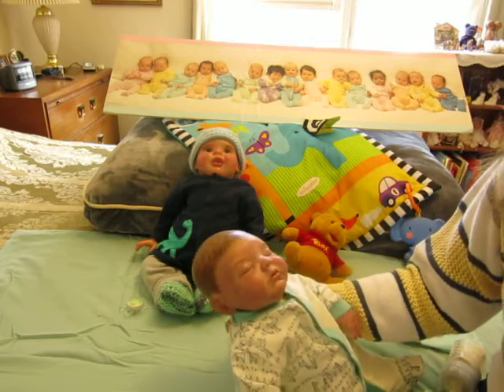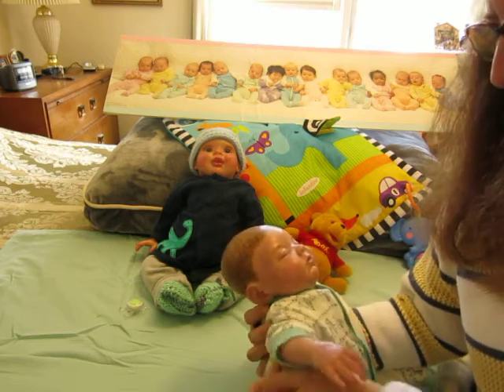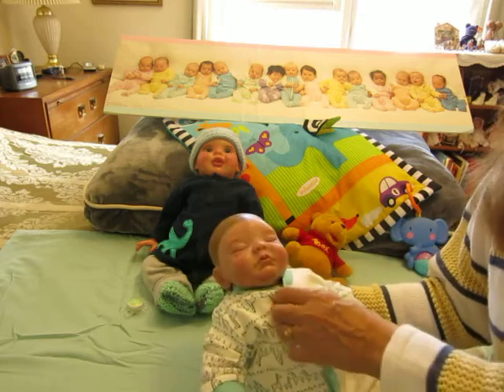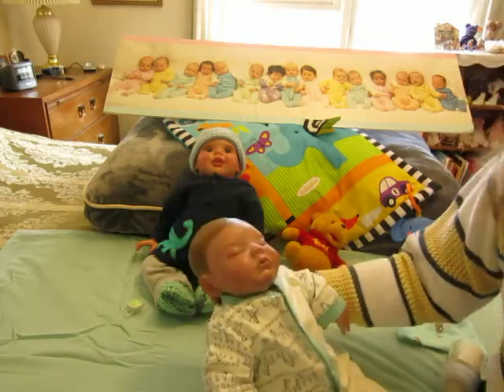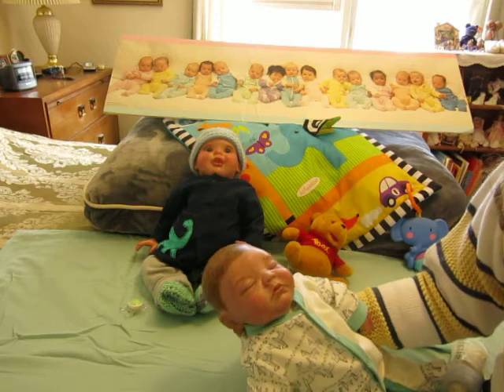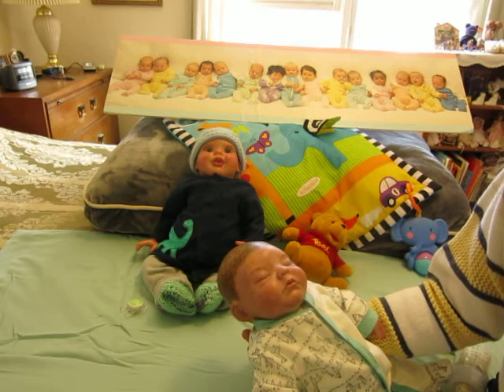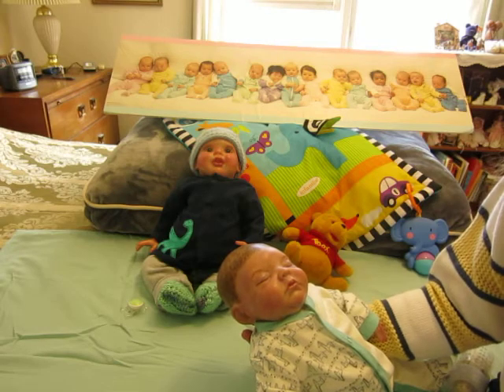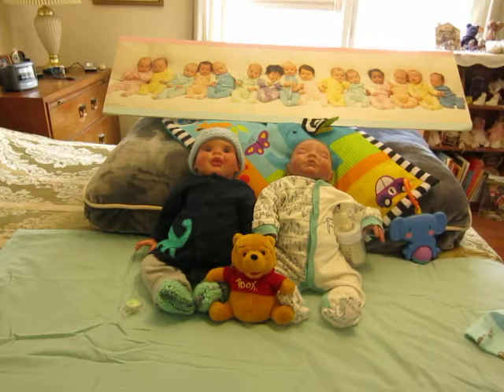Beginning of my Reborn Hobby (For Adult Doll Collectors)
This dolly hobby has been so much fun. I started 4 years ago and have enjoyed creating these lifelike dolls. It has been a learning experience. Please comment on how you started your dolly hobby. Hugs and Blessings, Nani (For adults 18 and over)